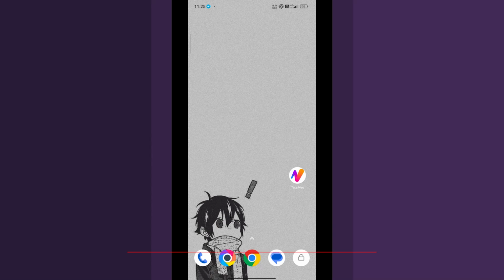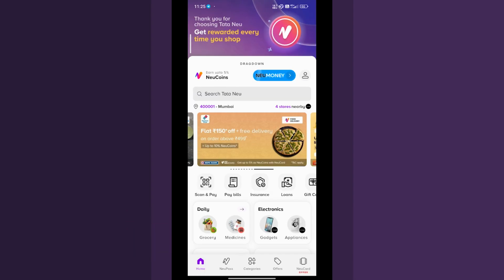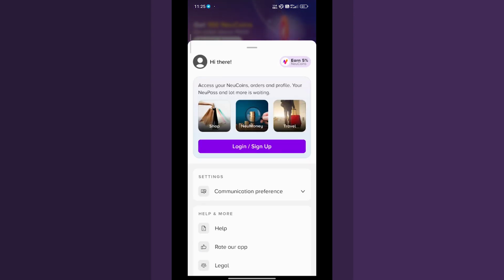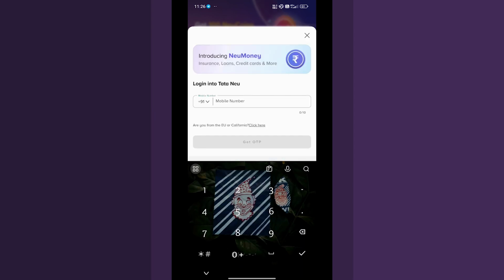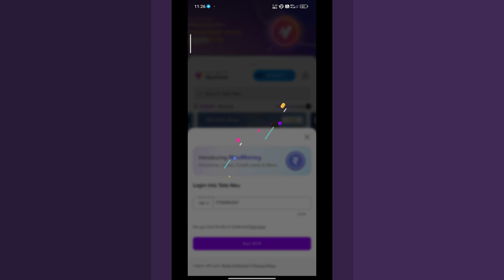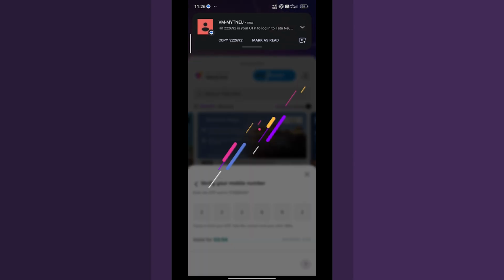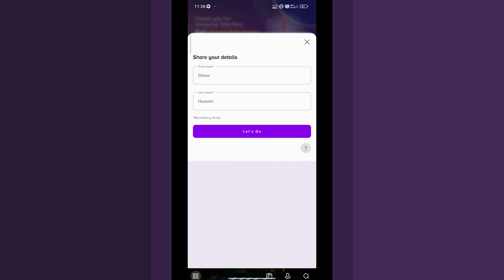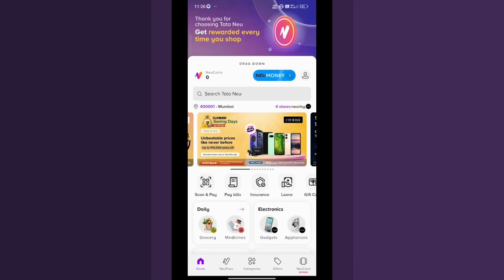How to Signup or Login on Tata Neu [LATEST]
How to Sign Up or Log In on Tata Neu [LATEST]

In this video, we'll walk you through the simple steps to sign up or log in to Tata Neu. Whether you're a new user looking to create an account or an existing user trying to access your Tata Neu services, this guide will help you do it effortlessly.

Join us as we explore the features and best practices for signing in and managing your account on Tata Neu.